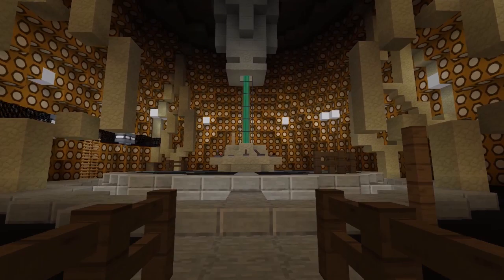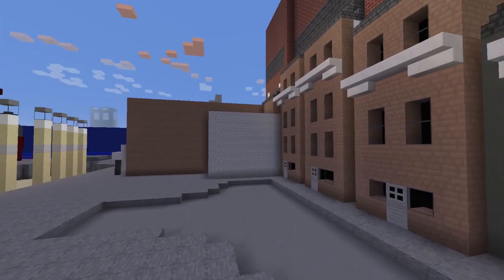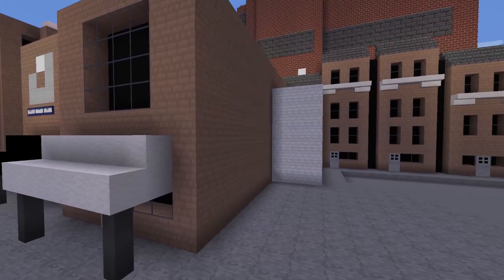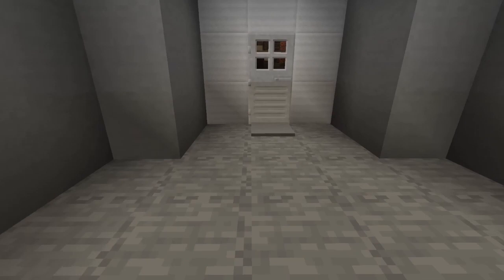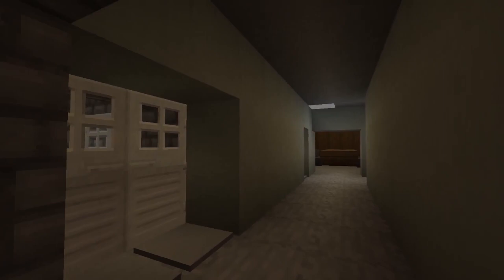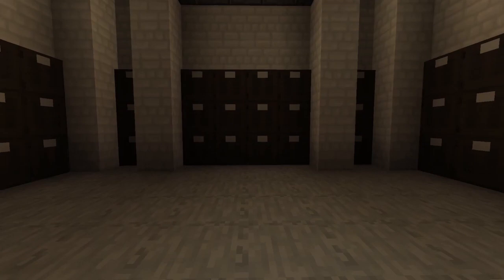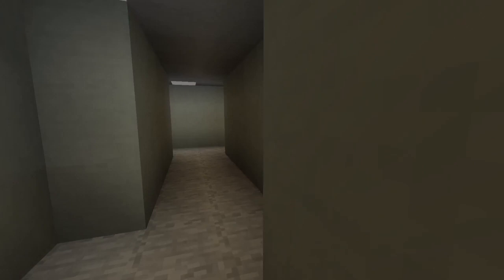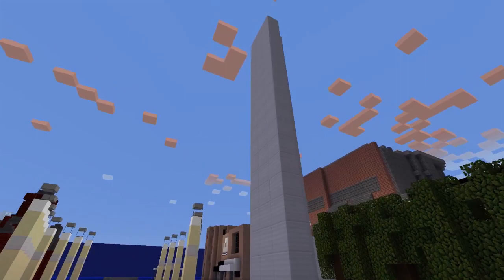Torchwood Hub in Minecraft | Cardiff Bay and More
TORCHWOOD AND CARDIFF BAY IN MINECRAFT! LETS GO!

►Patrons:

$50:
Andrew

$20:
Peter B
Christopher Richert
Jess (Egg and Beans)

$10:
Daniel Hickman

$5:
Logan Curnow
Natalie Robyn

$3:
Matthew Howell

$1:
Adam Gratton
Andrew Brady
Callum Read
Connor McCrory
Glyn Allanson
Harry
Johannes Frenke
Justin Bueckert
Kenway Volk
Kyle Hetsko
Lars-Hjalmar Gjemble Aarstad
Marc Darko
Mina Cohen
Nathan Hill
Simon Bowser
Tom Powell
Tom Slater
Tracy Dale
Zac Paul

I have no clue why you're reading all this

There genuinely must be better things you could be doing

Ok, thanks

danke

etc